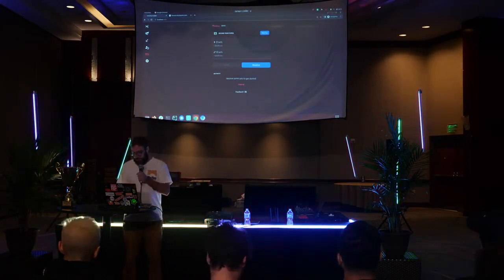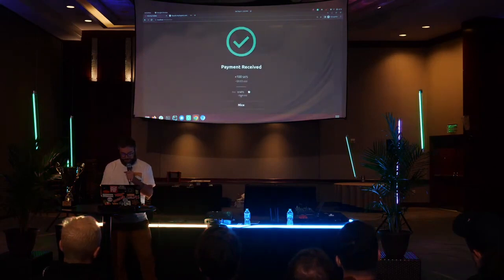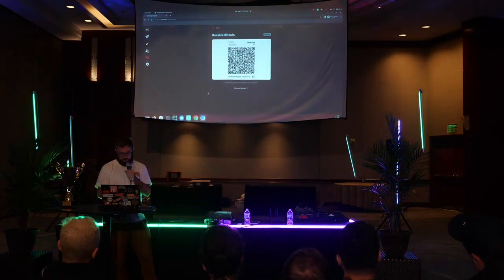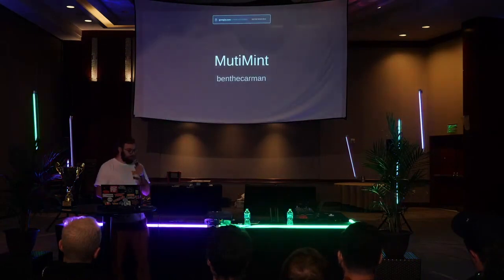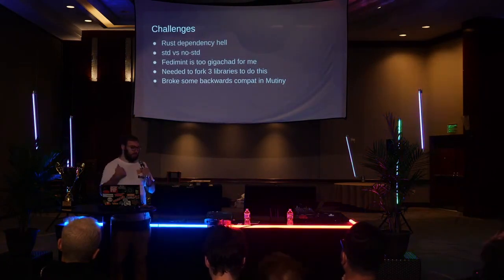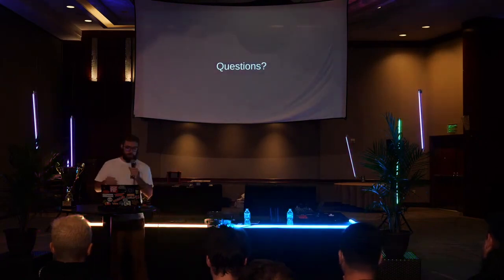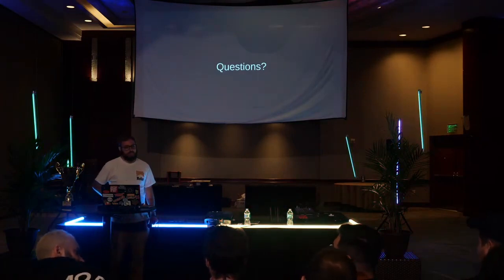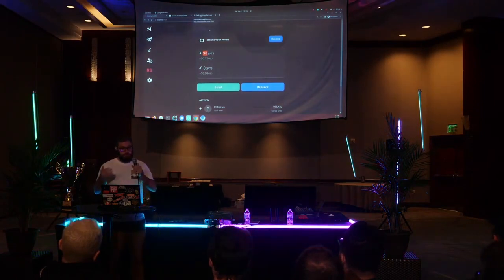TABconf Hackathon 2023 - Mutiny Integrating Fedimint Pitch